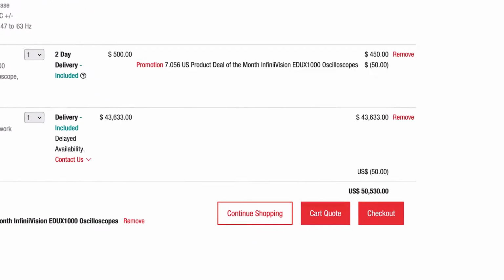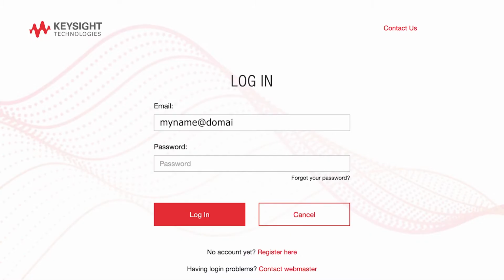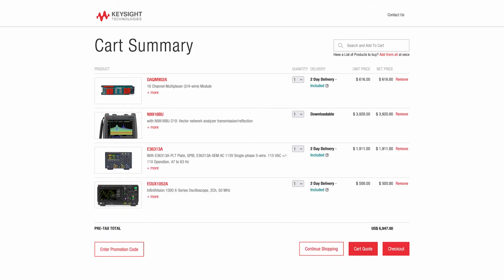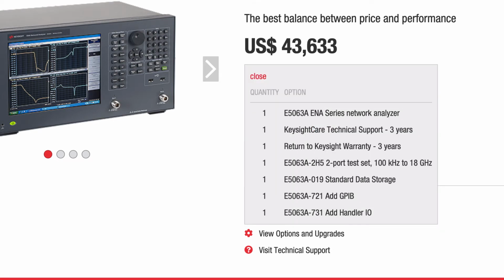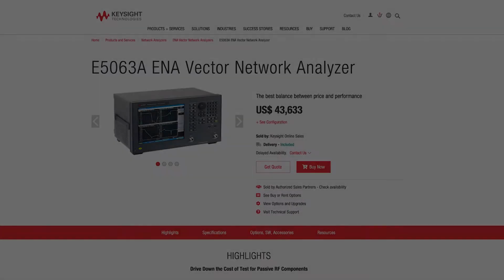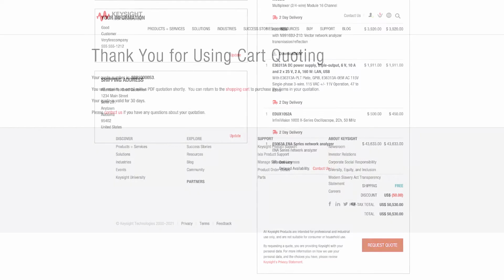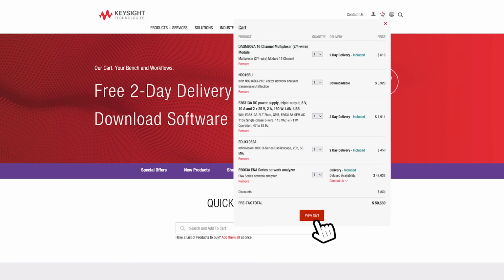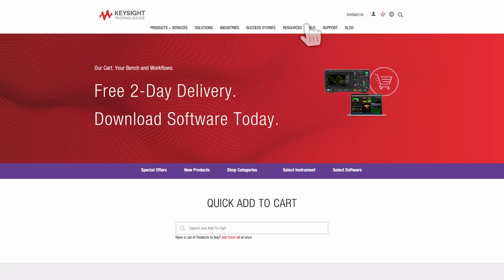Tutorial: Get an Official Keysight CART Quote using Keysight’s BuyOnLine Store (Americas)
Keysight’s How to Video for creating a quotation of the shopping cart products in the BuyOnLine Store (CART Quote)